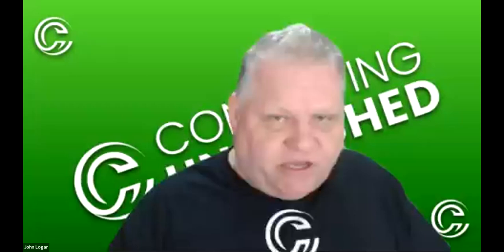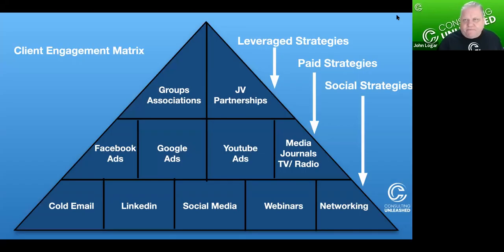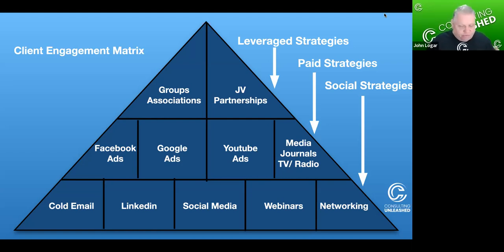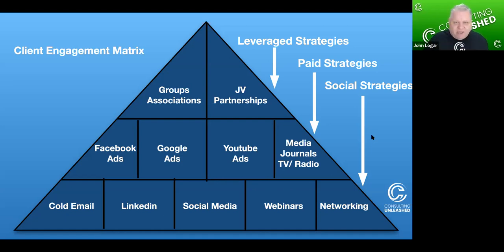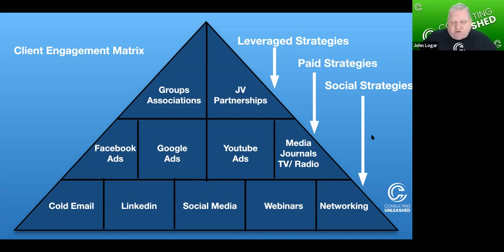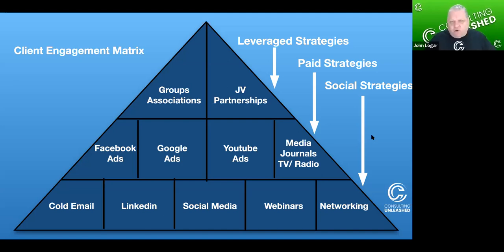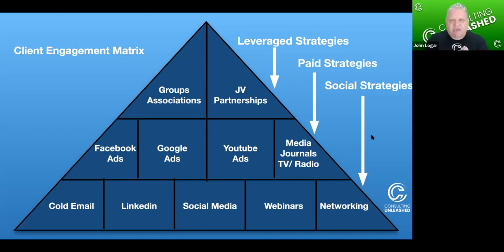The Client Engagement Matrix | Agency Focus & Clarity Training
Discover the 3 different levels of client engagement in today's video.

Interested in joining John live on these trainings?

We go live at 4pm PST Monday through Friday.

This recording is from the June 23rd session of Consulting Unleashed's live webinar training series.

P.S. Whenever you’re ready, here are 4 ways I can help you grow your consulting business:
1. Join the Facebook Community
All it takes is a click to connect with other consultants around the world who are scaling their businesses.

2. Apply for an Agency Scale Plan
You’ll leave feeling clear, confident, and excited about taking your business to the next level.

3. Grab The Fast 5 Video Course
It’s a crash course in getting clients fast. It’s FREE access

4. Work With Me Privately
Work directly with me and my team to take you from 6 to 7 figures... click on the link to my calendar below and book a time to discuss how we can work together